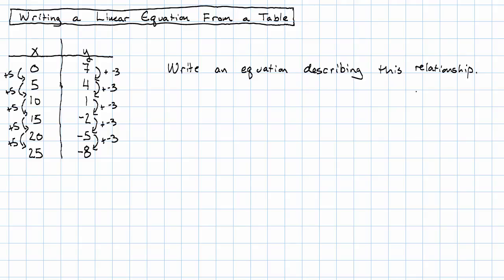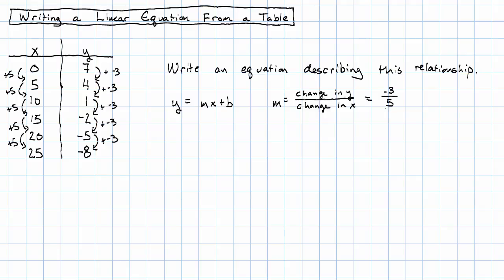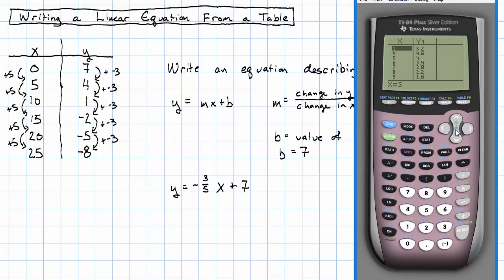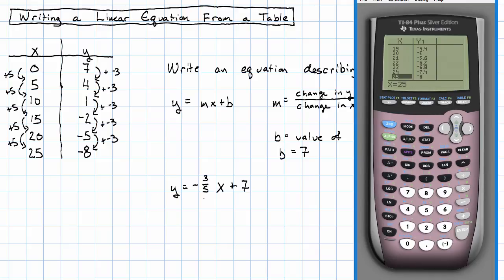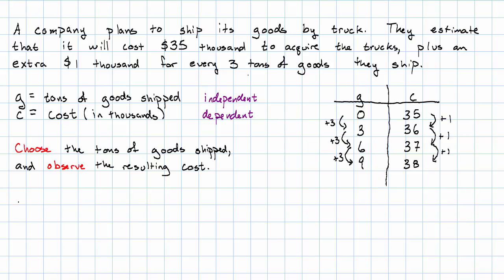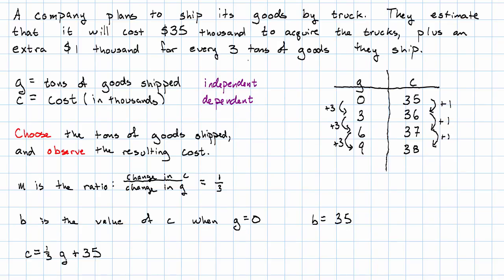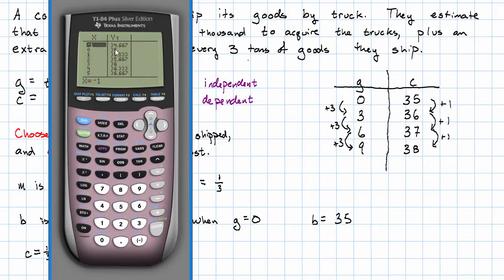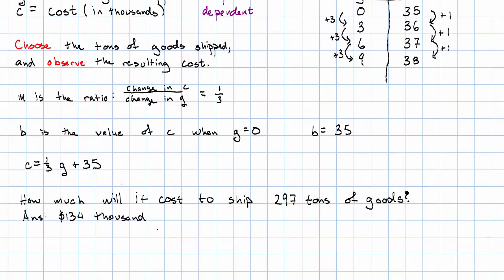9.8 - Writing a Linear Equation From a Table